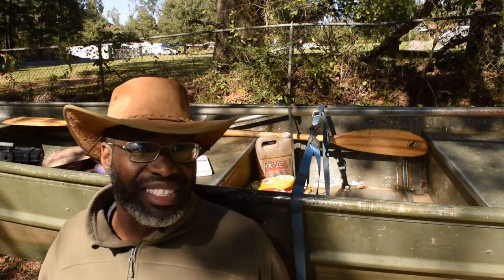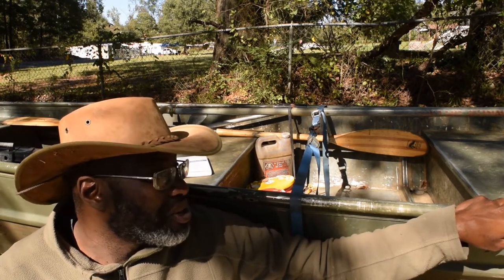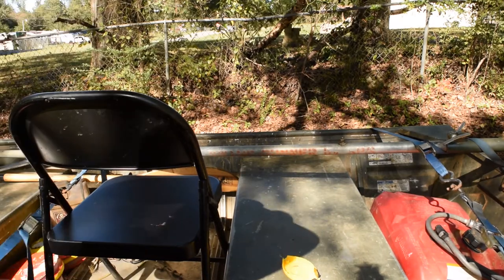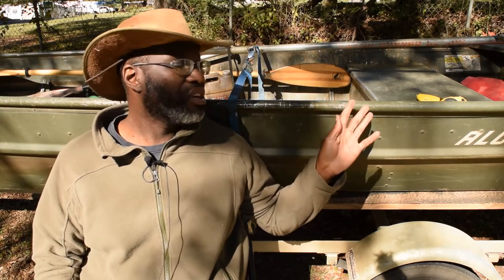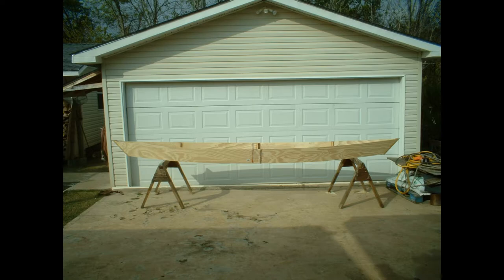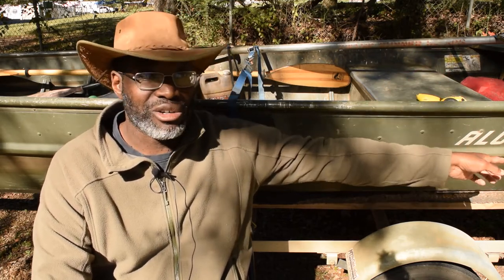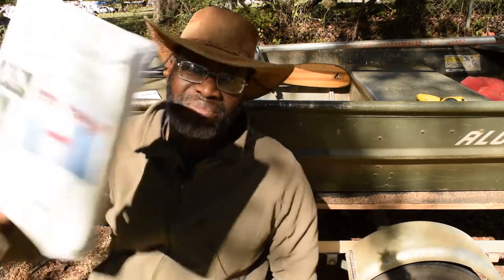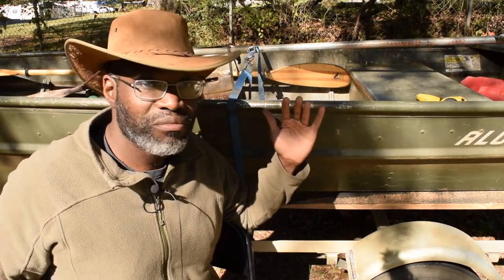Project Mud Boat | Thai Longtail Boat Plans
I've run SPS longtails for a few years now. They're great motors, but American jon boats don't perfectly match these. Of all the SPS mud motor kits, the medium kit is what most people settle on. They accommodate 8 to 16 hp motors. That's easily twice the power and torque of a 6.5 hp engine.

The marine environment is harsh, 800 times as dense as air. It's like running in first gear, uphill with a heavy trailer all the time. That's strenuous. Sure my current 6.5 hp Champion engine handles it fine, but it's slow. 200cc is not a lot of displacement. 300cc at least. 400 is an optimal balance of displacement, weight, power and torque. 10 to 15 hp is all I'd ever want. that 12 to 16 lb-ft of torque.

FREE STUFF
Three Proven Handline Rigs